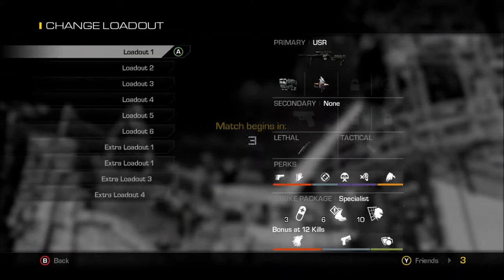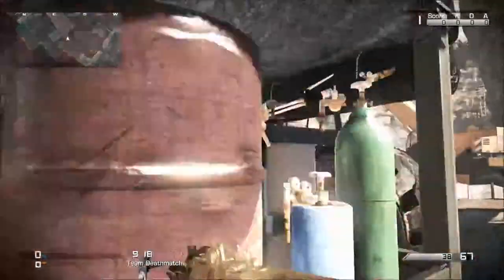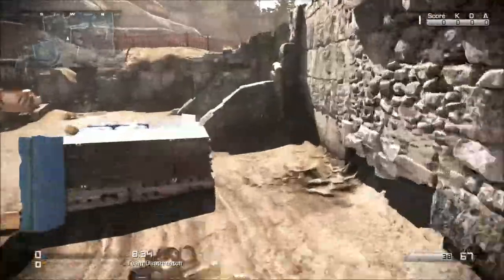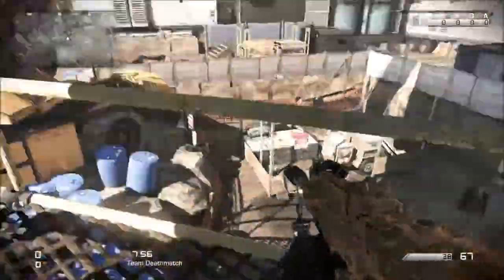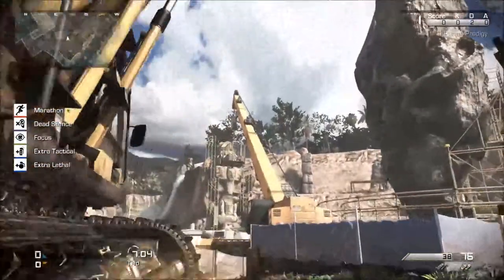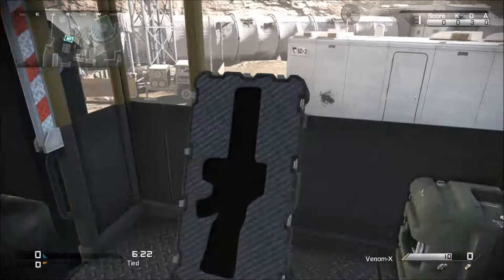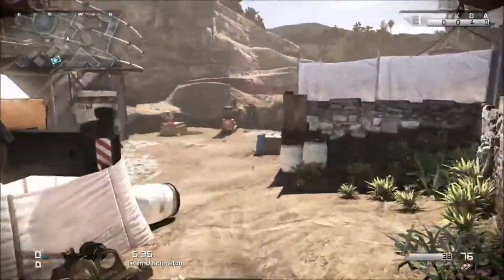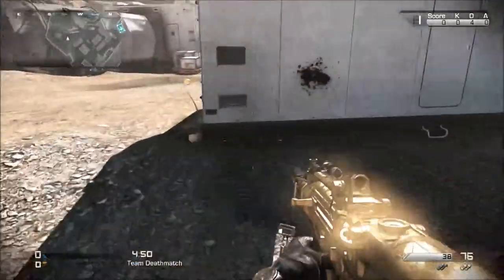CoD Ghosts - Unearthed Map Walkthrough (Call of Duty Ghosts ONLINE Multiplayer Devestation XBOX ONE)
Tell If You Guys or Gals Want See More Map Walkthroughs

(Call of Duty Ghosts ONLINE Multiplayer Gameplay XBOX ONE)